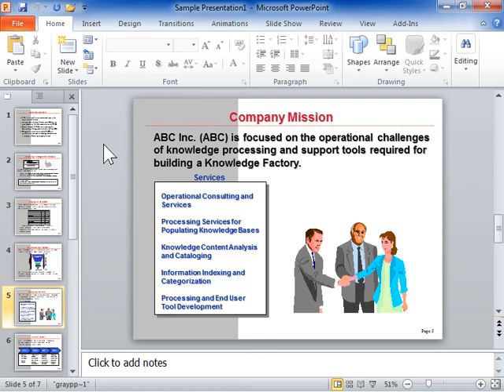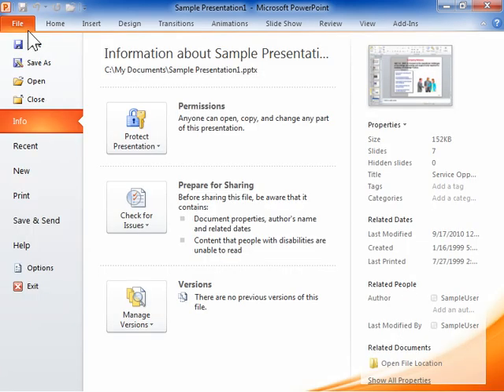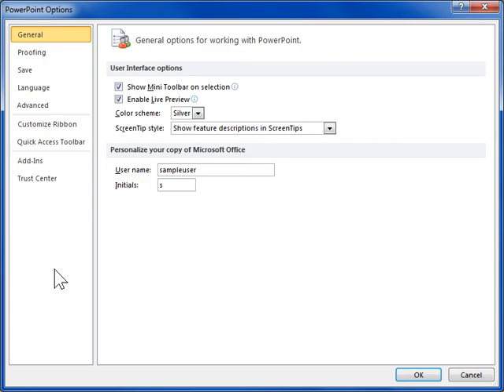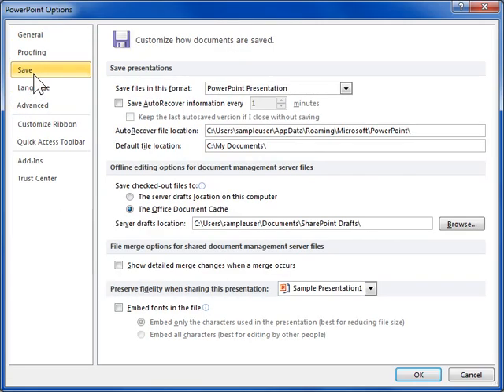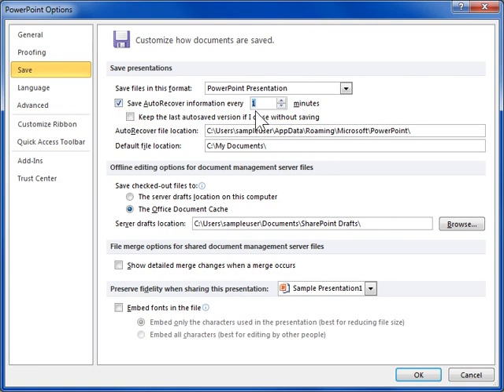PowerPoint 2010 Automatically Save Versions of Presentations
How to Automatically Save Versions of Presentations